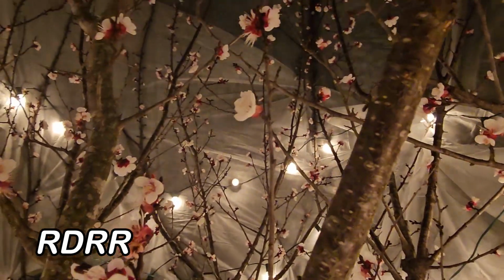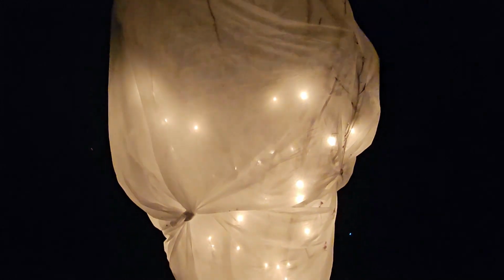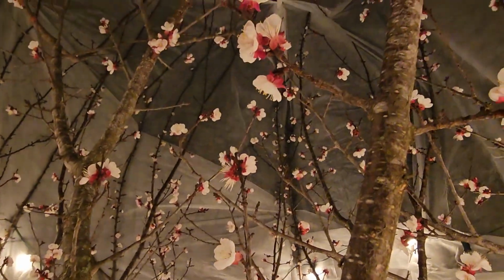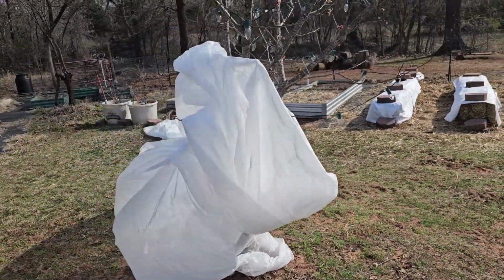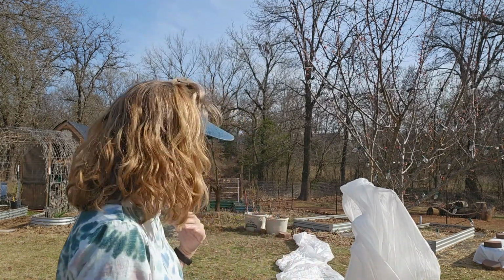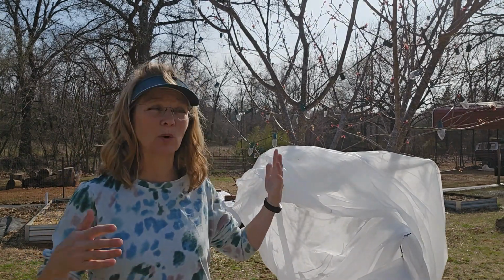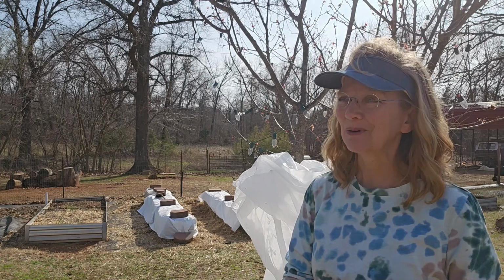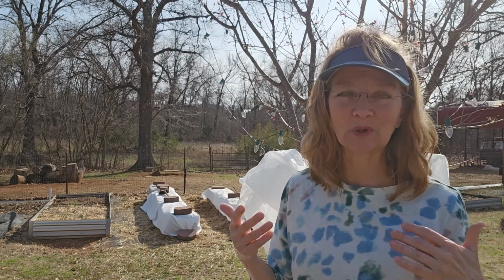Fruit Tree Blooms & Winter Weather, Can They Be Saved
We tried a new technique to save early blooms on our fruit trees and protect them from the cold. By wrapping the tree and using outdoor lights to provide warmth, you just may be able to preserve your fruit crop. Check out this video to see if we did enough to save our early blooms. Let's learn together and see if this technique works in our garden.